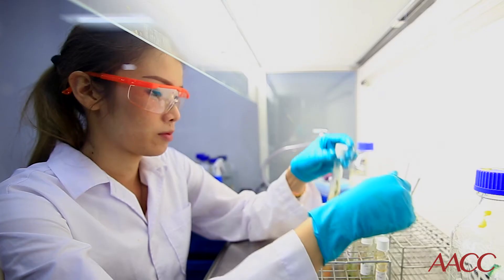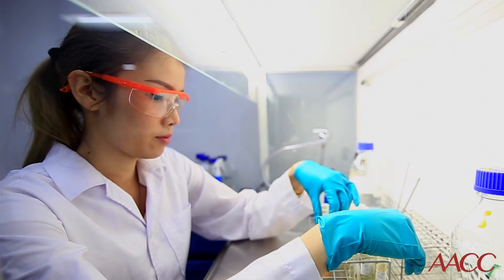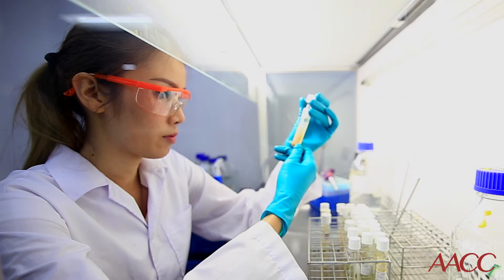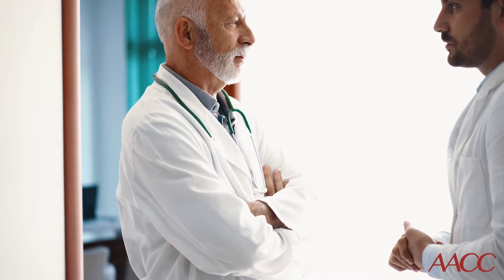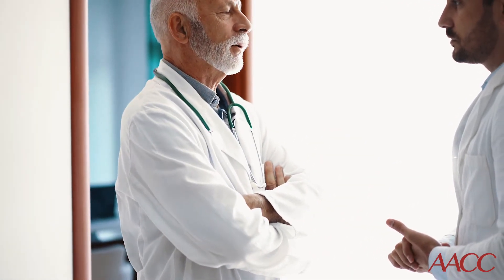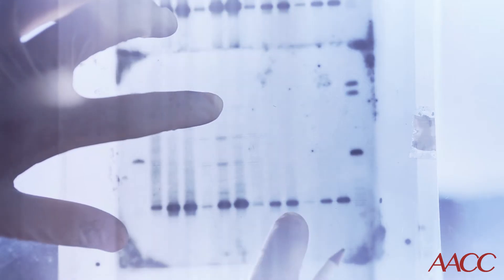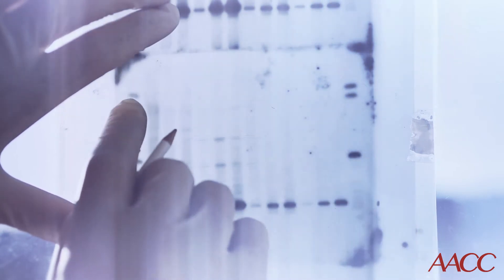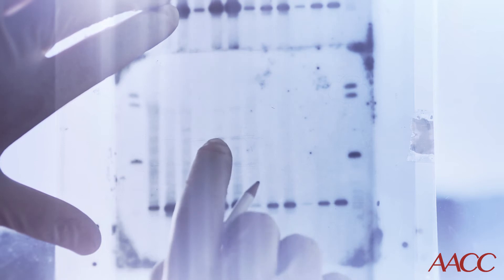Collaboration Proves Key to a Quick Diagnosis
The unusual gelled consistency of a patient’s blood sample raises red flags in the lab. When the issue is brought to the attention of the patient’s doctor, it leads to a diagnosis and treatment for a condition that could have been fatal if caught later.

Mark Cervinski, PhD, DABCC
Medical Director of the Clinical Chemistry Laboratory at Dartmouth-Hitchcock Medical Center
Assistant Professor of Pathology and Laboratory Medicine and Director of Clinical Chemistry at The Geisel School of Medicine at Dartmouth
Lebanon, NH

Dr. Cervinski is currently focused on how labs can incorporate patient data into their quality control strategies. He is passionate about test utilization, which involves selecting the appropriate laboratory tests for patients to ensure they get the right diagnoses and treatments.